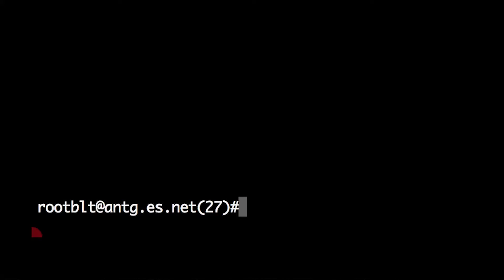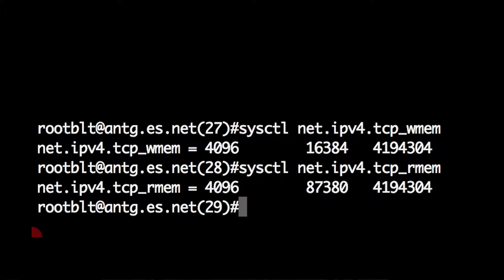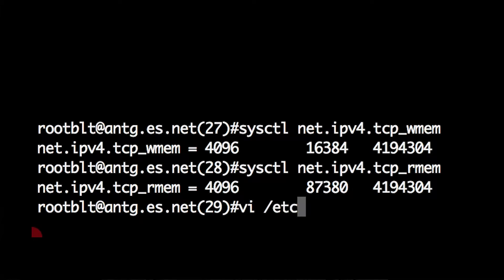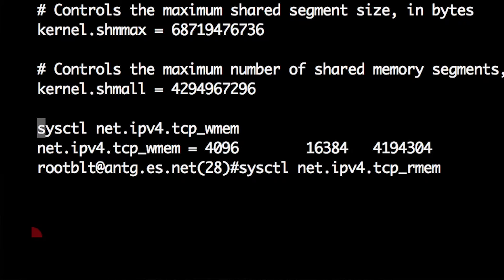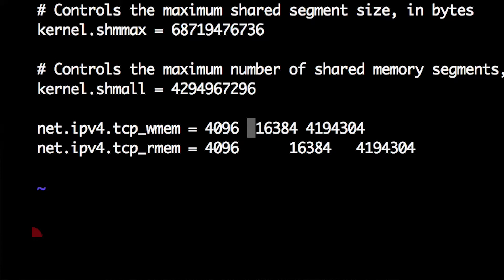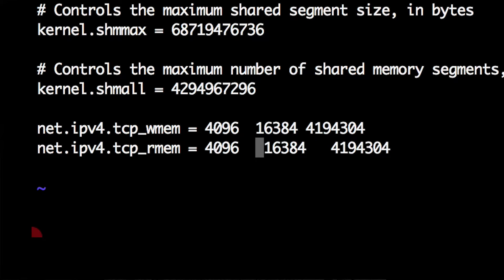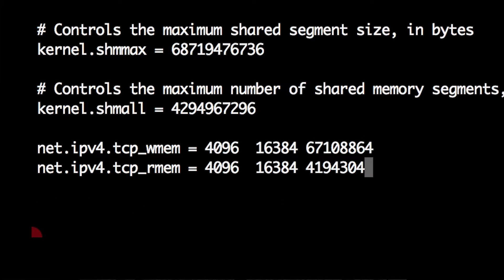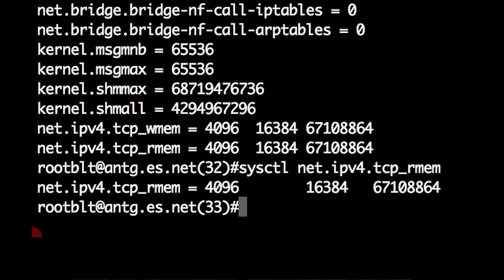perfSONAR Adjust TCP Buffer Size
Operating systems control the settings for protocols such as TCP through a series of variables. For high performance operation, it is a requirement to 'tune' these settings to allow for higher capability networks. This video discusses how to tune a host, along with the impacts that are seen before and after the change to network throughput.